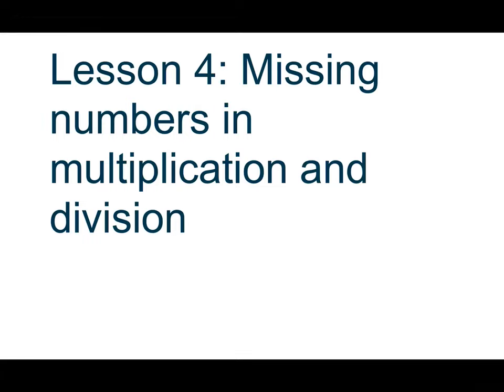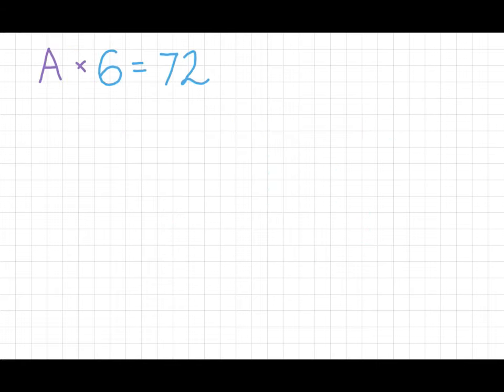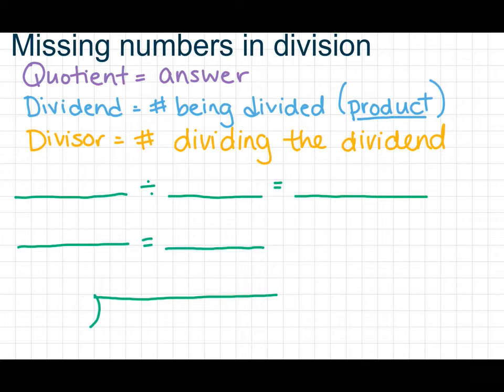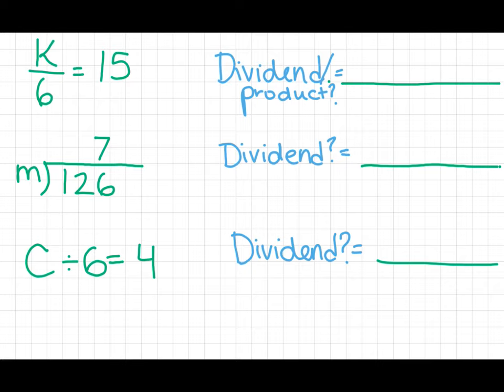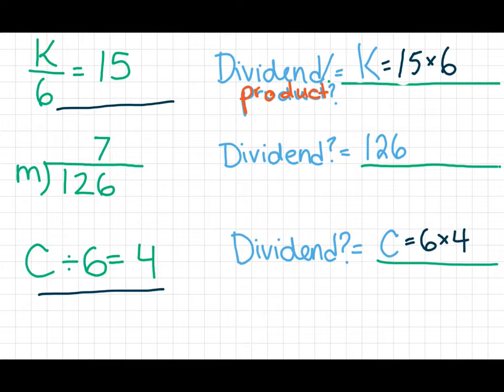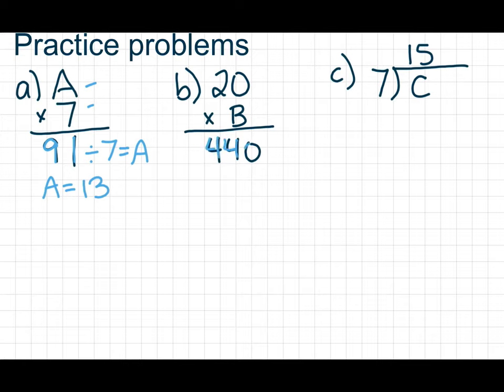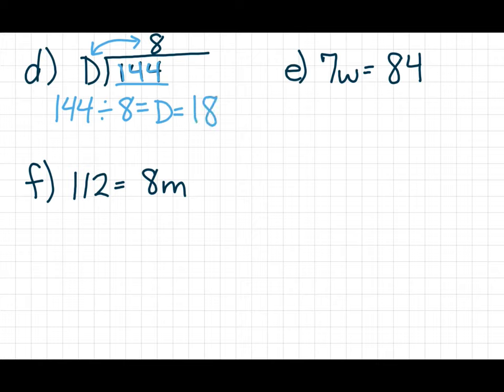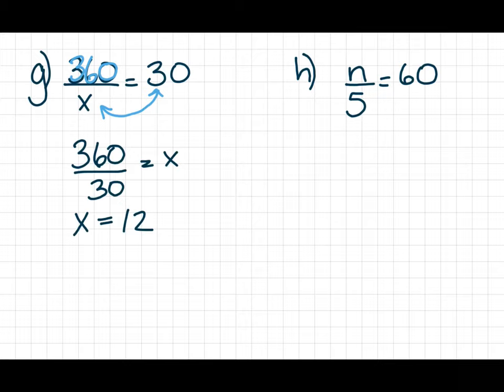Saxon 7/6: Lesson 4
Missing numbers in multiplication and division